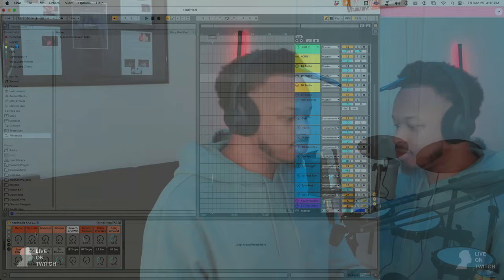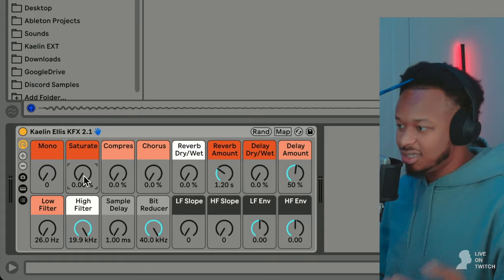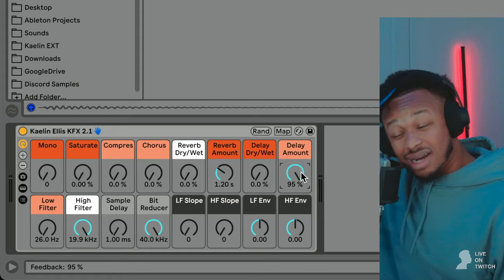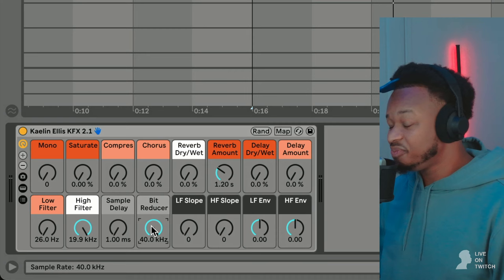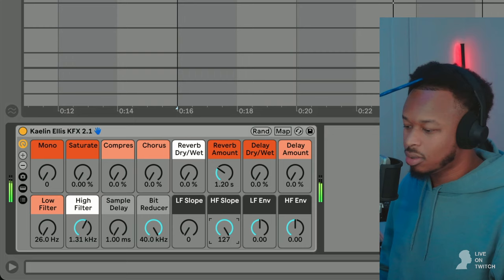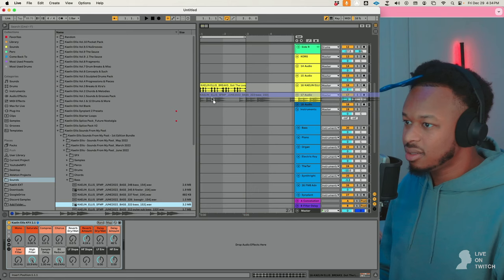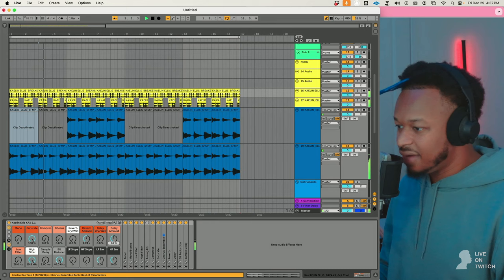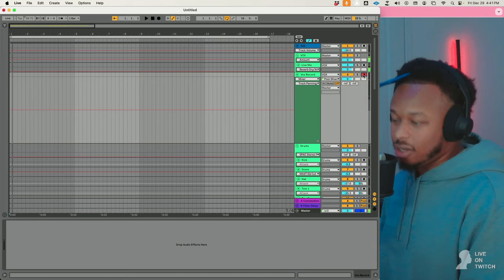SIMPLE MIXING NEEDS! A Walkthrough of "KFX 2"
🎚️  KFX - All Your Mixing Needs, One Touch Away
Effortlessly mix and master with KFX, used in all my videos. It's the only tool you'll need, compatible with Ableton Live 11.3.13. Get it

🎹 Join the Kaelin Ellis Community!
Enhance your mixing skills and join a community of creators.

Participate in challenges, collaborate directly with me, and feature on my Twitch stream!

*Note: Schedule may vary when traveling - follow for the latest updates!

🔊 Stay Updated with More Music and Behind-the-Scenes!